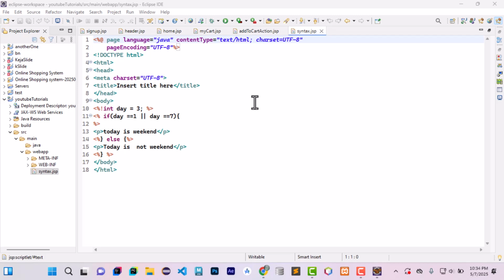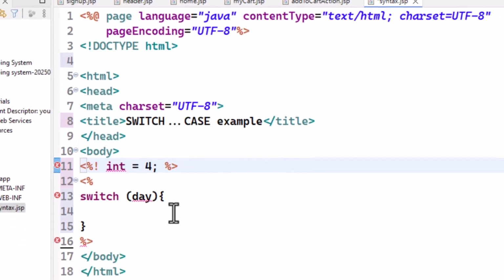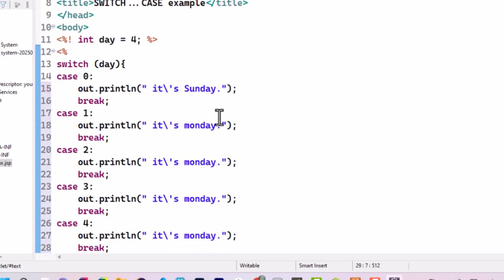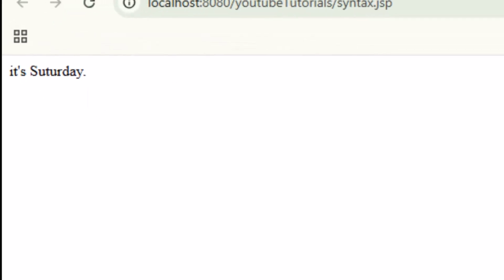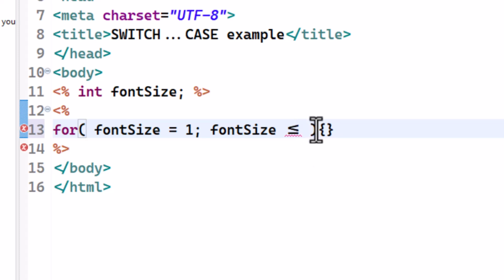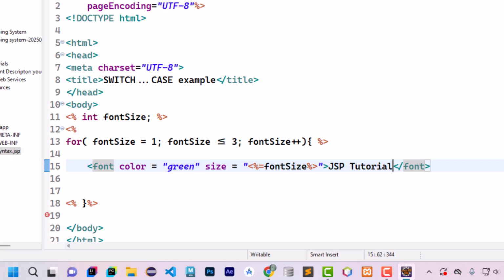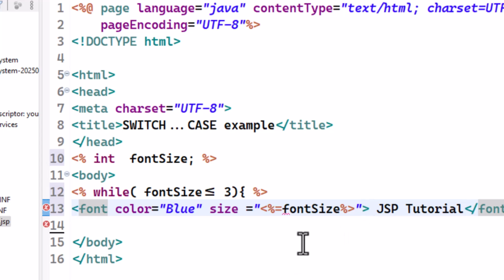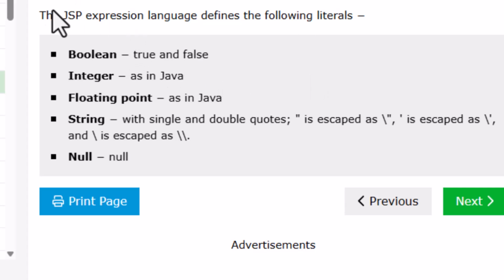Servlet & JSP Tutorial | lesson -4-jSP Syntax-Decision Making Statements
Hi, here we learning on  how to use loops to iterate through
We using for loop, while loop, and do-while loop